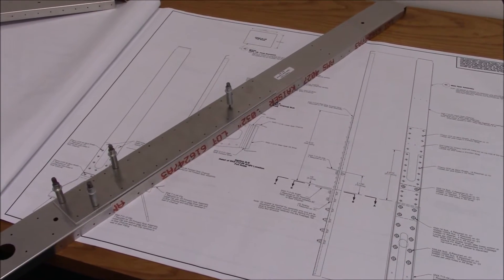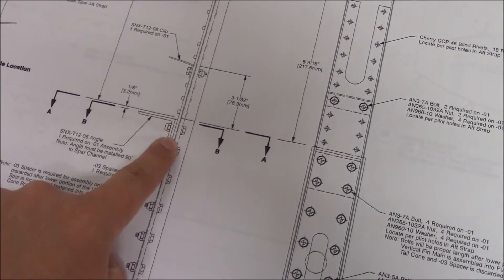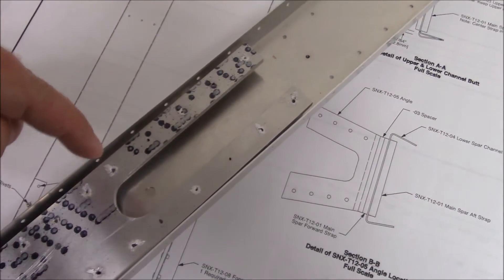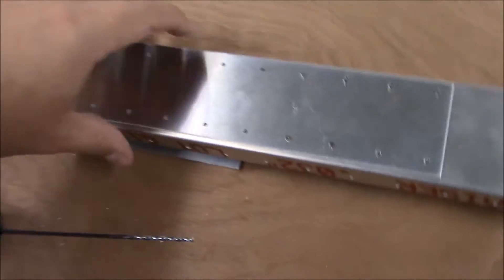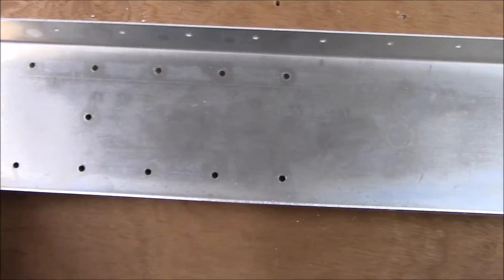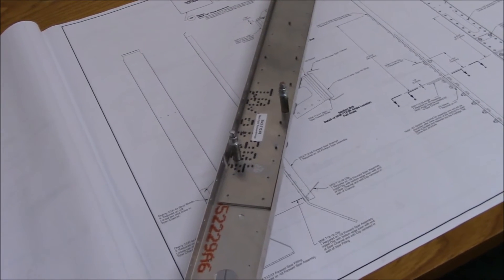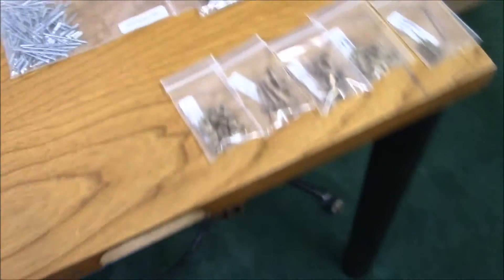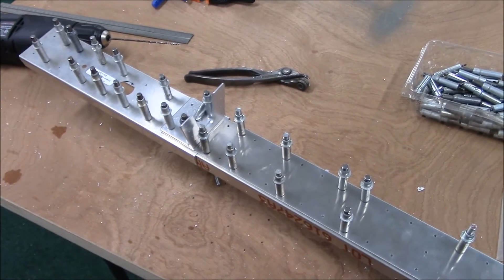Sonex Aircraft Build Video 40 Aft Vertical Spar Part 1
First part of a 2 part video where I start building the aft vertical spar of the sonex tail.